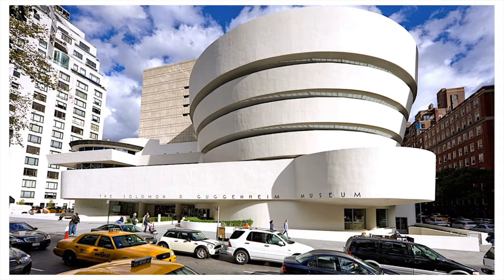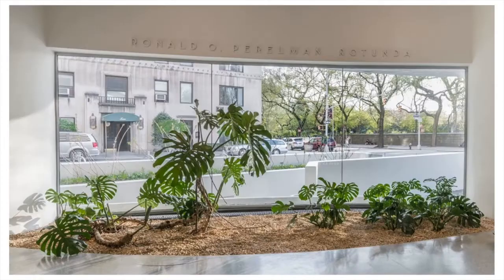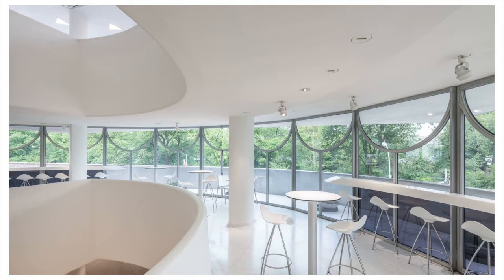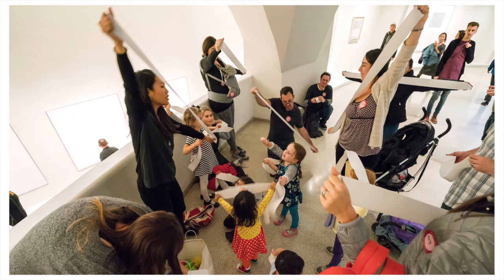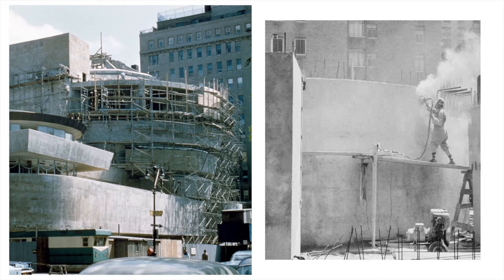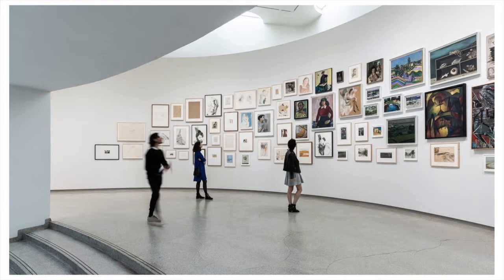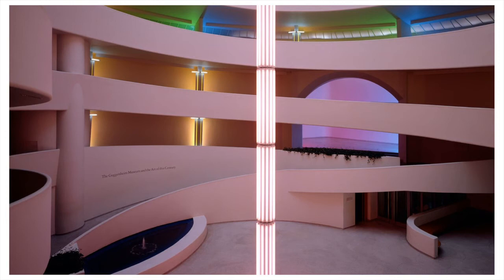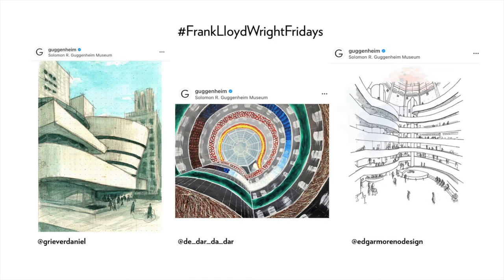Solomon R. Guggenheim Museum, New York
A national historic landmark and one of the eight Frank Lloyd Wright buildings inscribed on the UNESCO World Heritage List, the Guggenheim Museum is one of the most significant architectural icons of the 20th century. This talk delves into the inspiration behind the forms in this Frank Lloyd Wright-designed building, the art collection it houses, and some of the daring, site-specific interventions the architecture has inspired.

From "Wright Sites x PechaKucha Vol. 2" online event and the Saving Wight Now 2020 Virtual Conference, celebrating the legacy of architect Frank Lloyd Wright - Watch this presentation and more like it